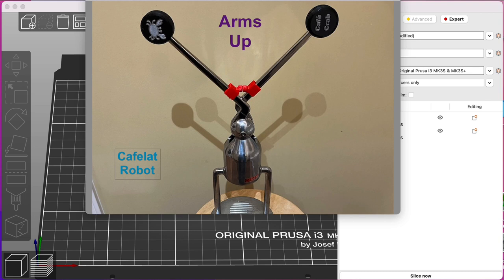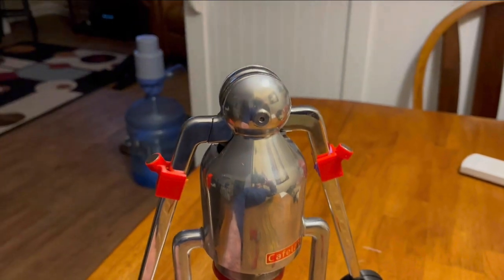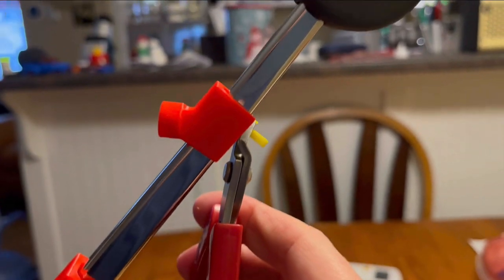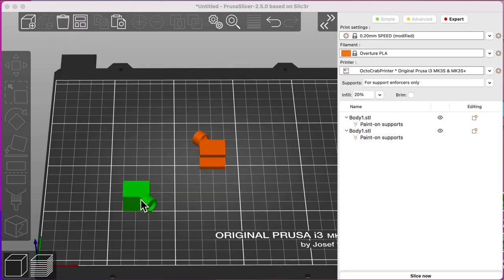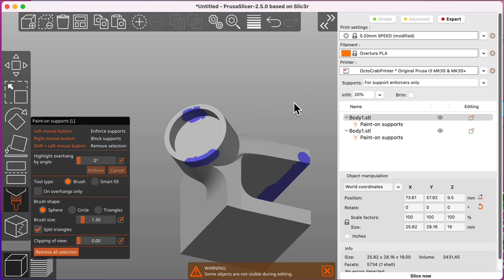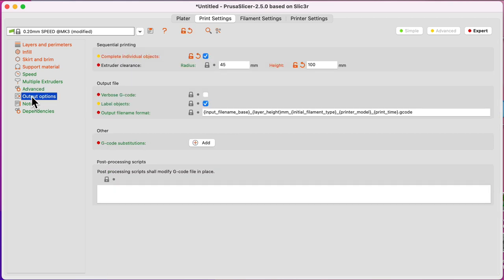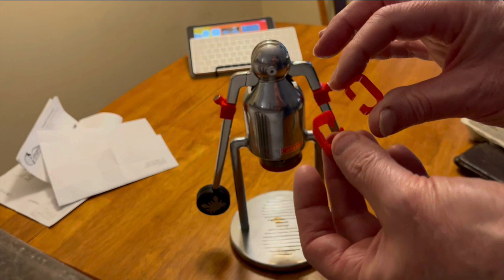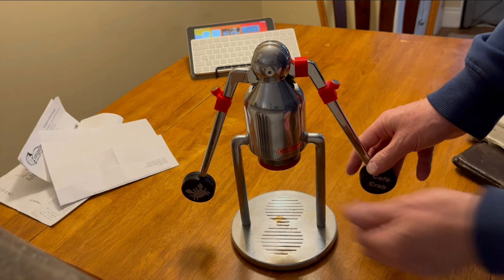Cafelat Robot espresso machine: Keep those arms up!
Two methods for keeping the arms up on the Cafelat Robot. Each can be easily 3D printed. Models are at:

0:00   Magnetic clip solution
2:58   Simple plastic clip solution